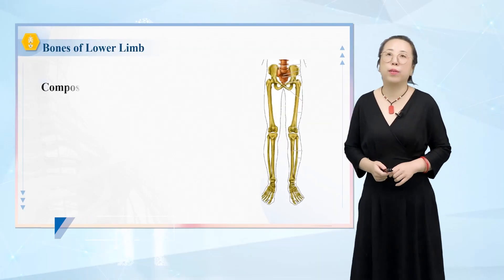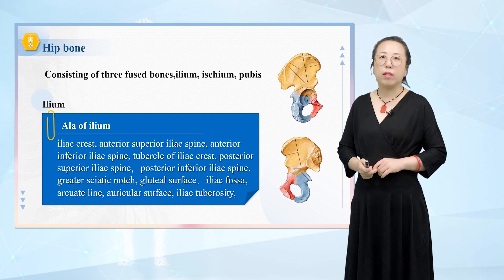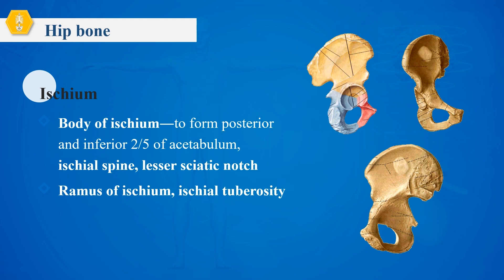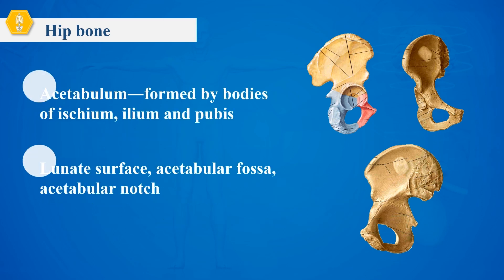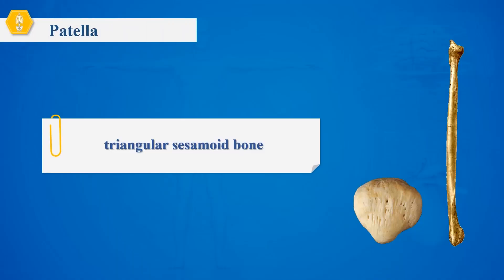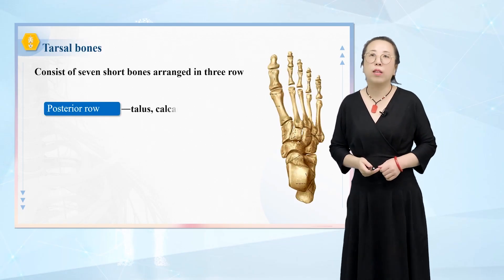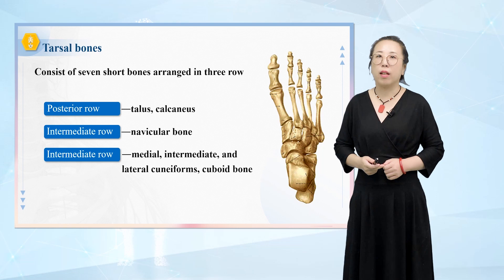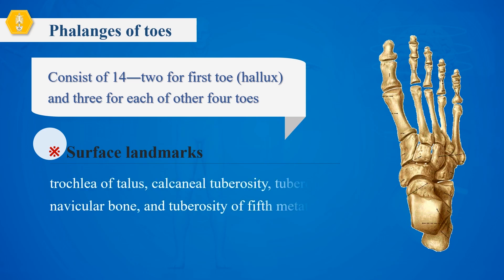6limb bones 人体解剖学 李玮